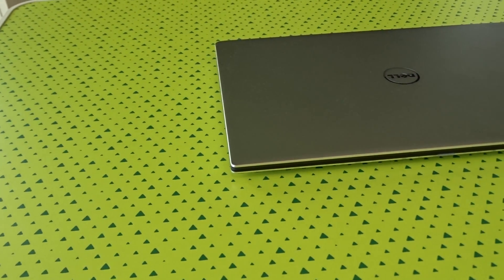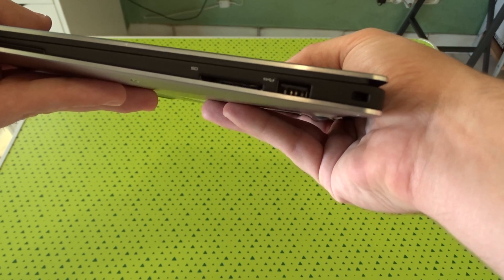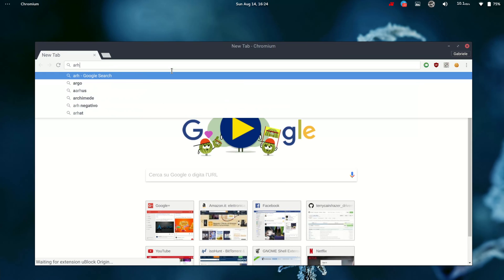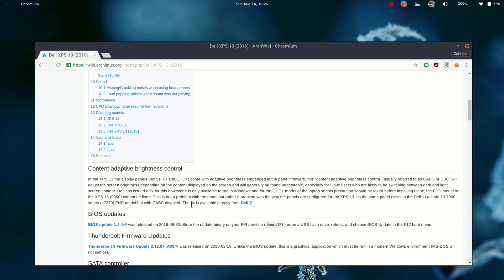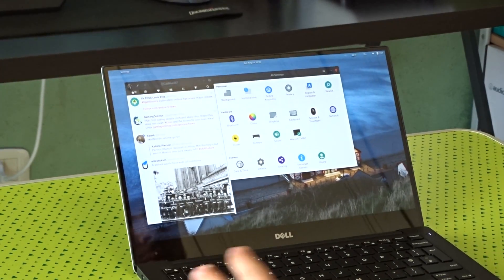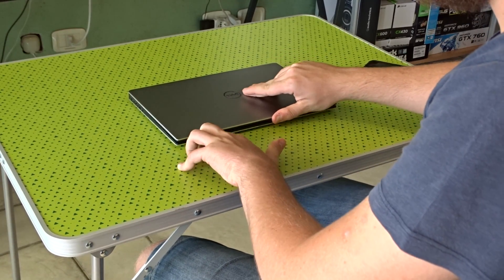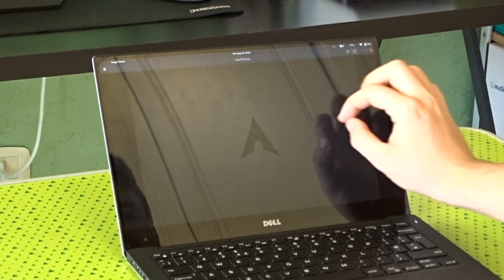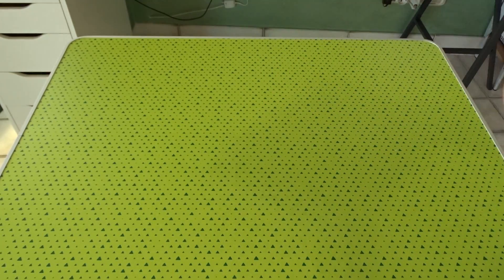Dell XPS 13: the best Linux laptop?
Intel wireless card